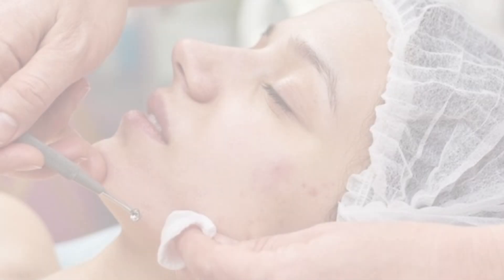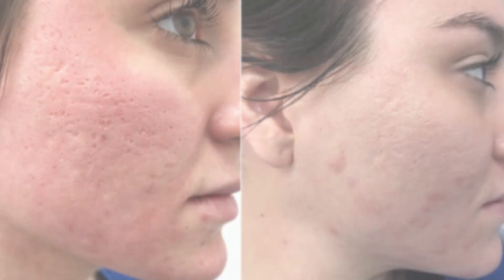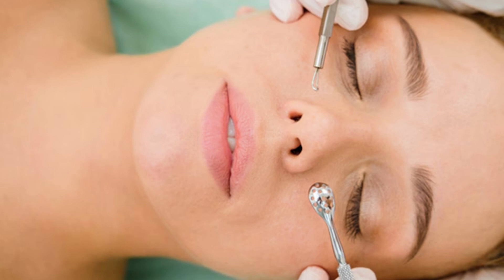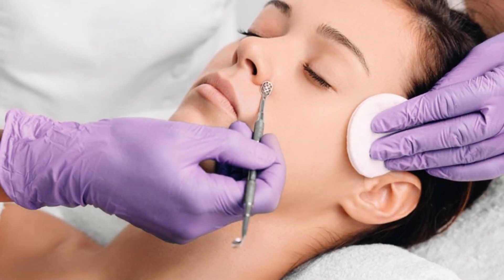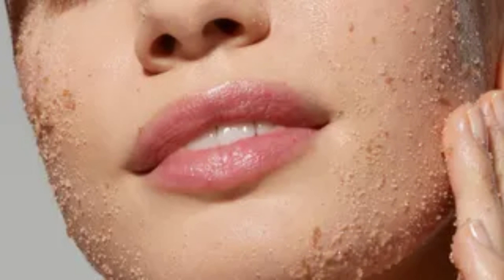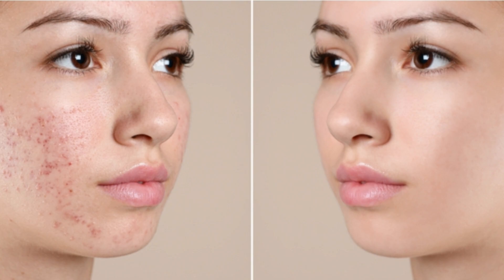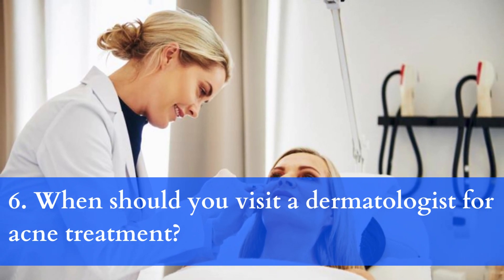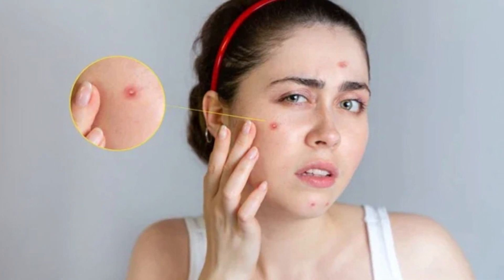Understanding Acne Extraction, Achieving Clearer Skin,remove blackheads,whiteheads.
Dealing with acne can be a challenging and often frustrating experience. However, there are various ways to address this common skin concern, one of which is acne extraction. In this article, we will explore the world of pimple popping, dermatologist acne treatment, skin blemish removal, and more, offering insights into acne extraction techniques and how to ensure the safety and health of your skin throughout the process.

Pimple Popping:
Pimple popping, although widely practiced, should be done with caution. Uncontrolled popping can lead to scarring and infection. It's often best to leave it to the professionals.

Dermatologist Acne Treatment:
Seeking treatment from a dermatologist is a wise move. They can provide personalized solutions tailored to your skin type and acne severity.

Skin Blemish Removal:
Dermatologists employ various techniques to remove skin blemishes, from topical treatments to minimally invasive procedures.

Acne Scar Prevention:
Preventing acne scars is crucial. Dermatologists can help you manage your acne to minimize the risk of scarring.

Acne Skincare Procedure:
Following a skincare regimen prescribed by a dermatologist is essential in managing acne and maintaining healthy skin.

Acne Lesion Removal:
Acne lesions, such as blackheads and whiteheads, can be safely removed by a dermatologist using specialized tools.

Acne Cyst Extraction:
Cysts require professional attention for safe extraction. Attempting this at home can lead to infection and scarring.

Non-Surgical Acne Treatment:
Many non-surgical options, like laser therapy and chemical peels, are available for acne treatment. Consult with a dermatologist to find the most suitable option.

Safe Acne Extraction:
Safety should always be a priority when dealing with acne extraction. Professionals are trained to perform extractions safely.

Acne Extraction Tools:
Dermatologists use specialized tools to perform extractions safely and effectively. These tools are not meant for home use.

Acne Extraction Technique:
Dermatologists employ precise techniques to extract acne blemishes without causing damage or scarring.

Acne Extraction at Home:
Attempting acne extraction at home can lead to complications. It's advisable to consult a dermatologist for professional guidance.

Acne Extraction Risks:
Risks associated with acne extraction include infection, scarring, and worsening of the condition. Professional care minimizes these risks.

Post-Extraction Skincare:
After an acne extraction procedure, proper post-care is essential to promote healing and prevent further breakouts.